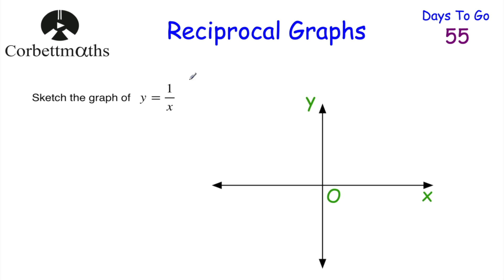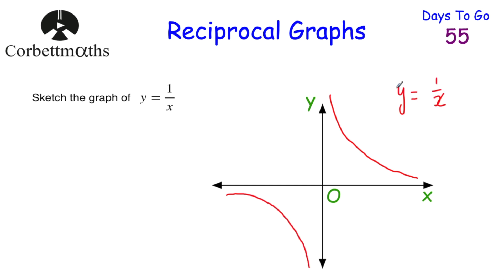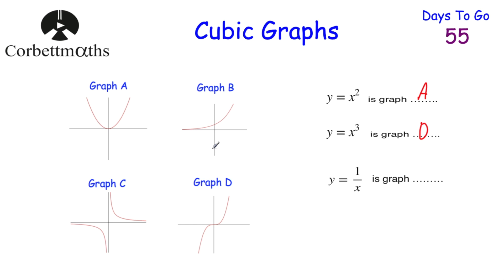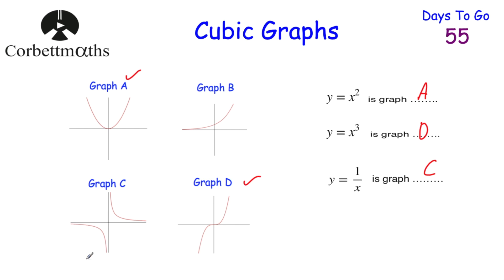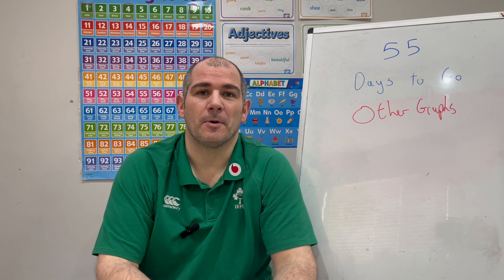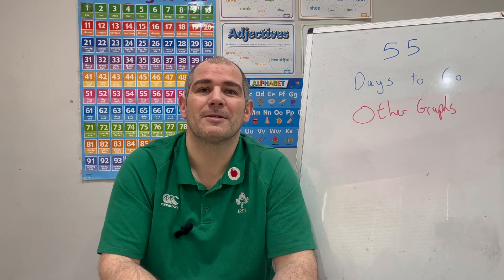GCSE Foundation Revision - 55 Days to Go - Corbettmaths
Today we're focussing on Cubic Graphs and Reciprocal Graphs.